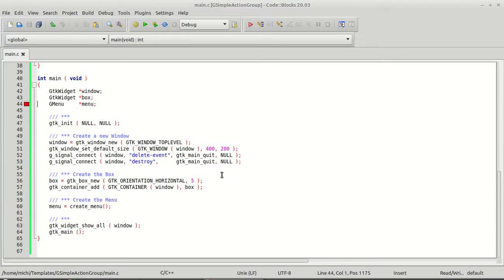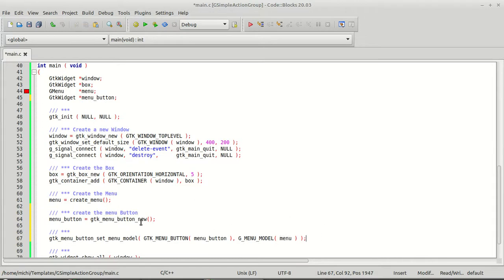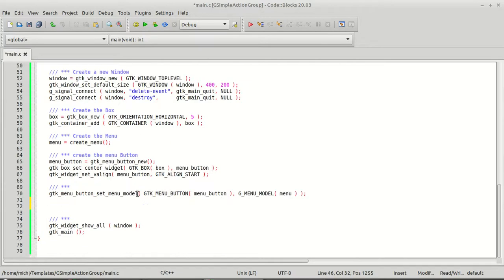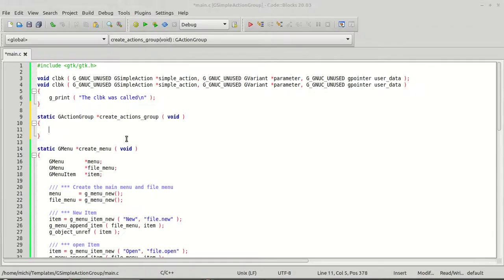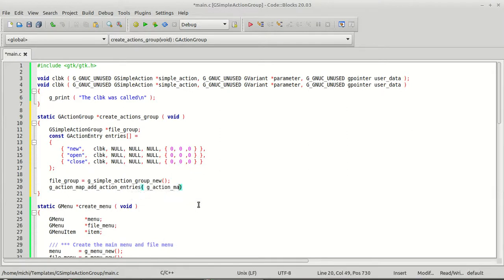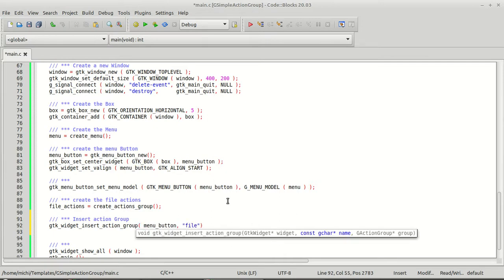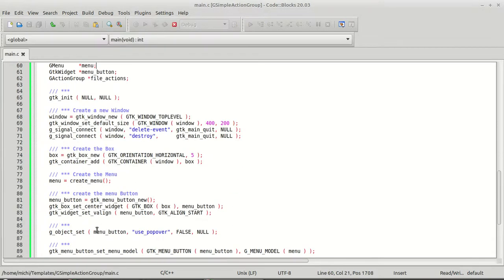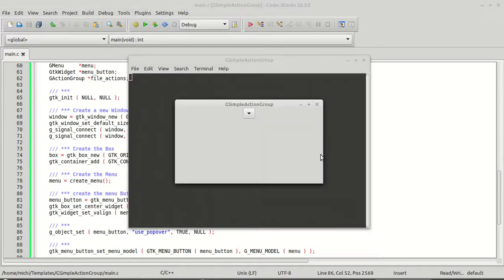GTK GSimpleActionGroup Part02